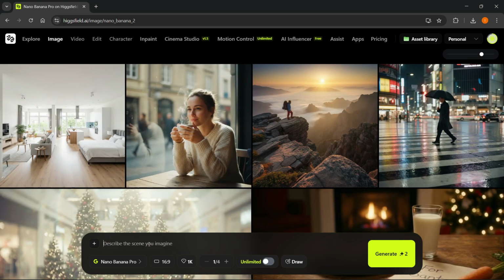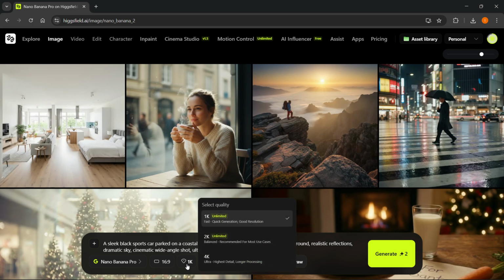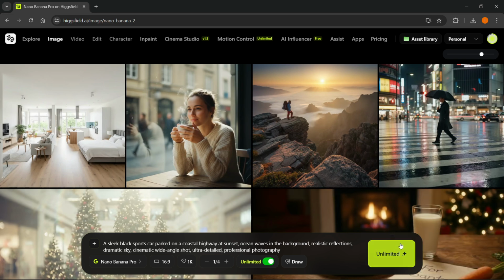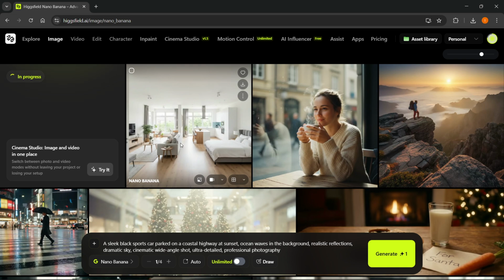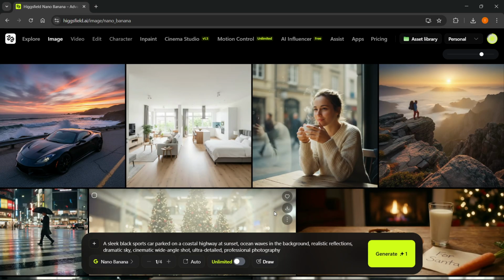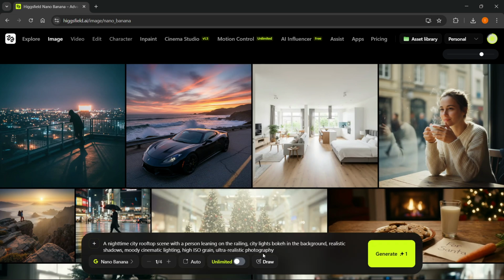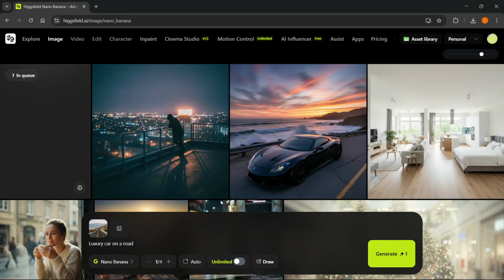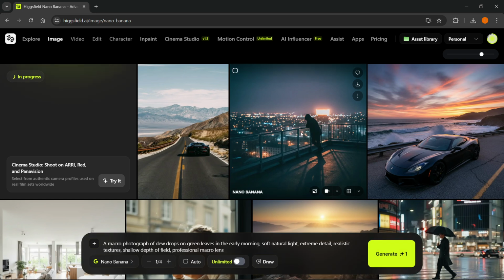How To USE Nano Banana Pro With Higgsfield (QUICK & EASY) 2026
In this video, I'll show you how to use Nano Banana Pro with Higgsfield. This is a complete guide on integrating and using Nano Banana Pro inside Higgsfield in 2026. If you want to unlock advanced features and improve your workflow using Nano Banana Pro with Higgsfield, this is the video you need to watch!